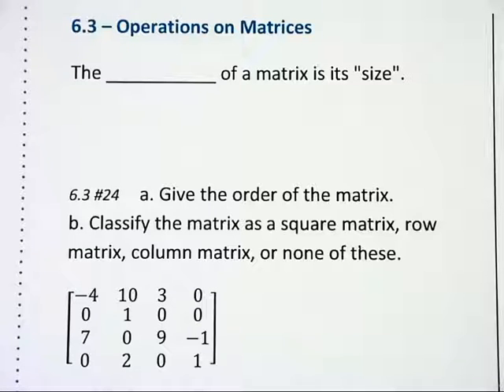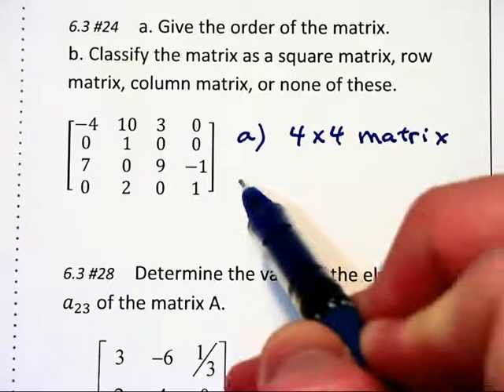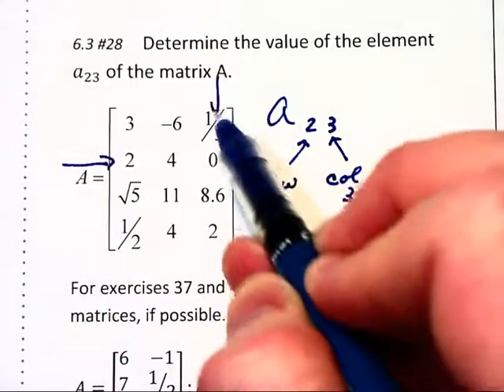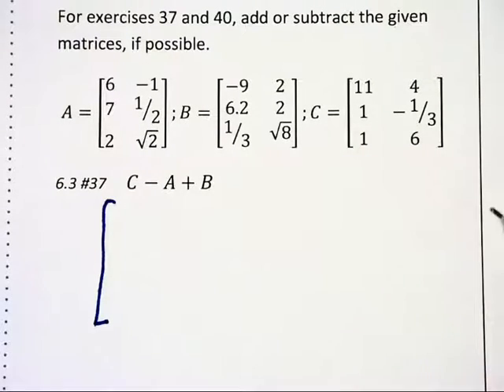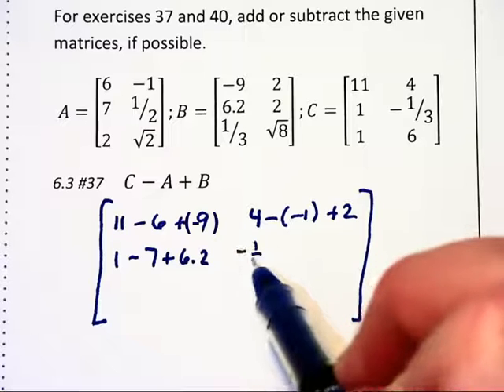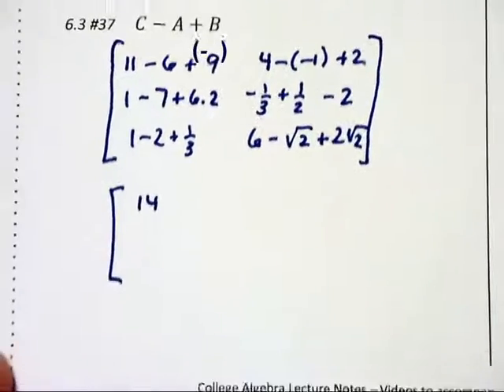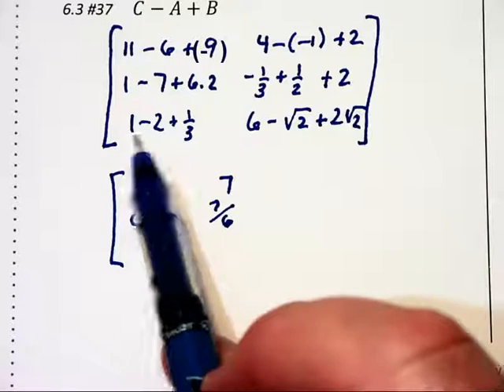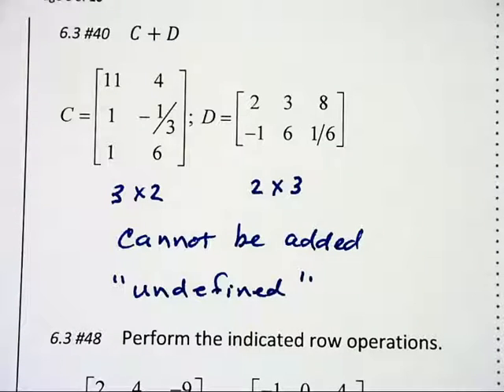6.3a - Adding and Subtracting Matrices - part 1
This video covers addition and subtraction of matrices.